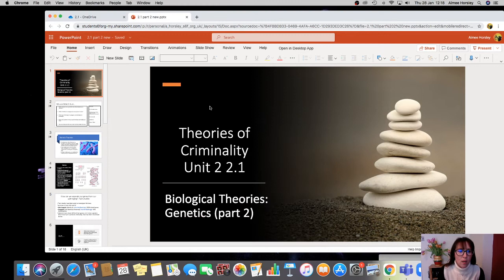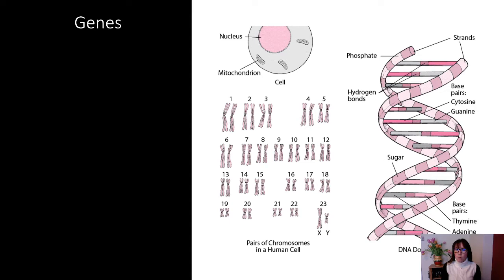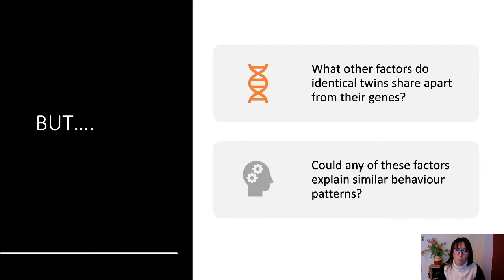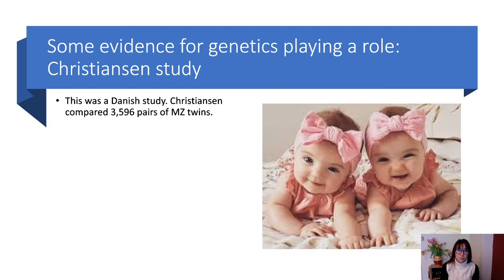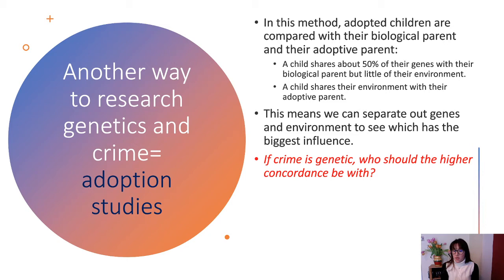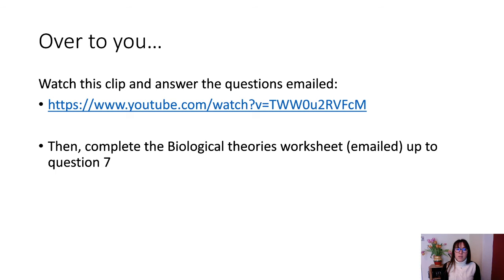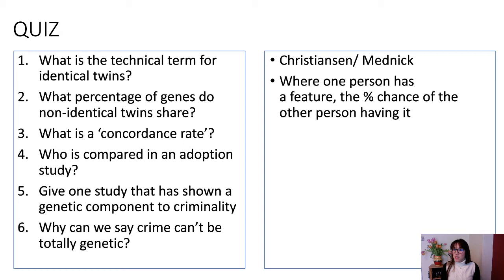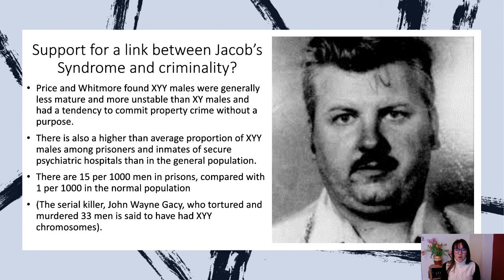Criminology Unit 2 2.1 (part 2) Lockdown Special!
This video goes through Unit 2 topic 2.1 on Biological Theories for WJEC Criminology. This video focuses specifically on Genetics and Twin Studies. Please see part 1 for Physiological Theories​.
Please note: around slide 10:32 I say that Christiansen compared 3,596 pairs which should actually be 3,586!!